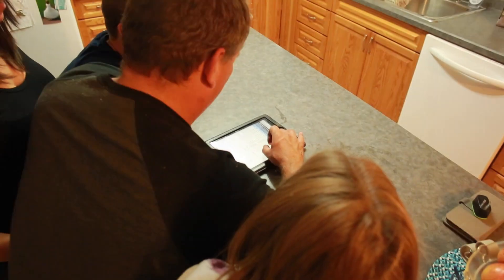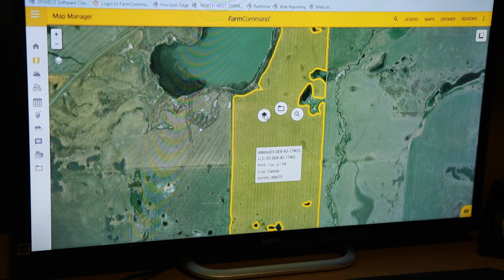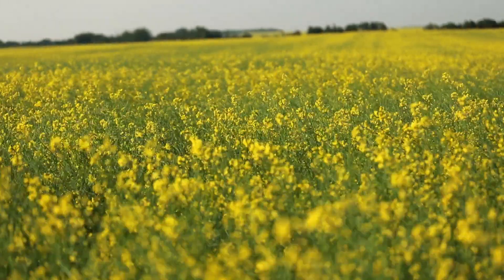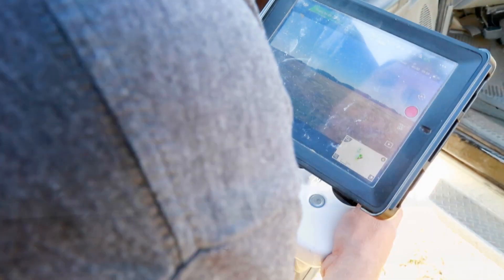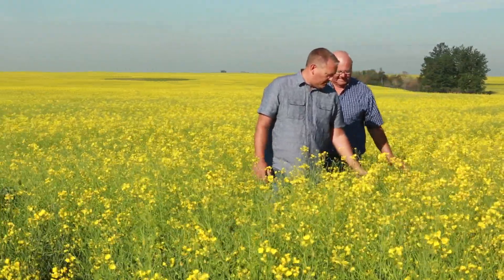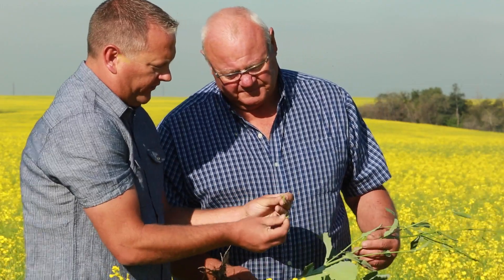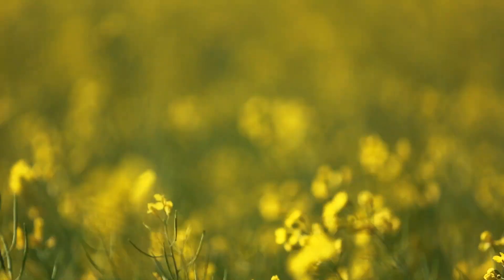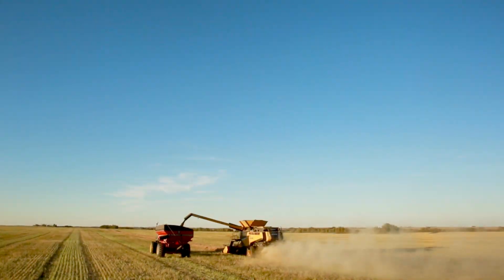Lets talk technology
In this video, you’ll learn about the modern technologies that play a big role in the process of growing food. From GPS technology and satellite imagery to GMO crop production, farmers rely on new equipment and expertise to help them grow more food with less resources.